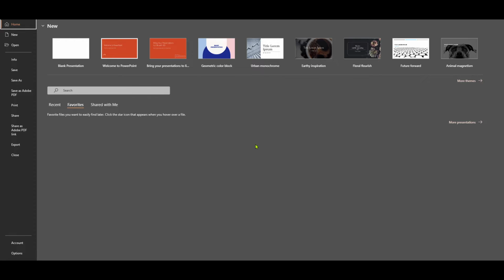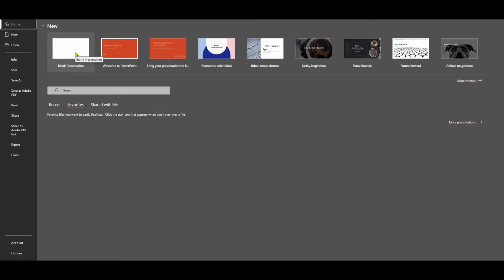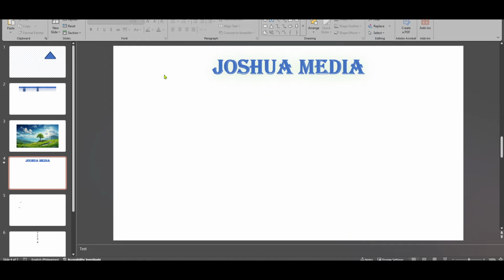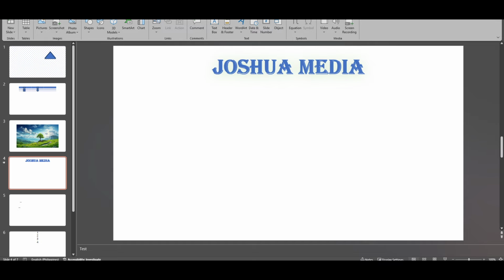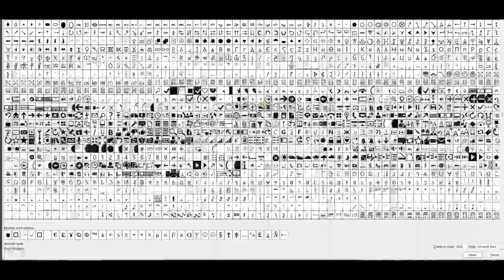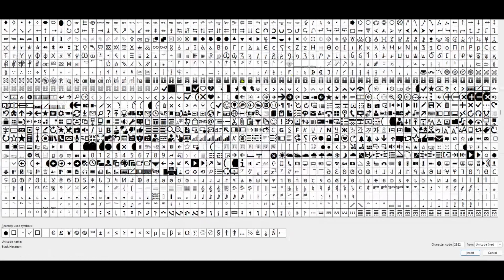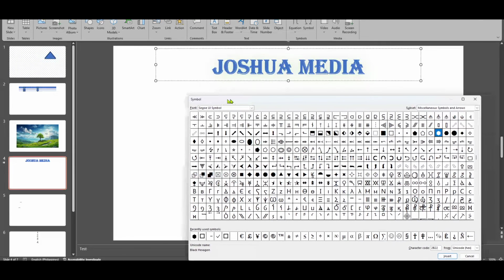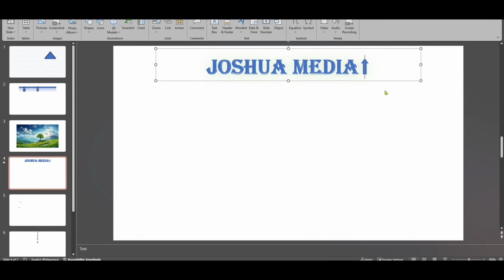How To Get Letters With Accent Marks In Powerpoint (Full 2025 Guide)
In today's video we are covering: how do i get letters with accent marks in microsoft word, how to type accent marks over letters in word, type accent marks over letters in word, how to insert accent mark in word, how to type an accent mark in word, how to make capital letters in shortcut, type letters with accents, how to place a dot on top of a letter in ms word, how to put dot under letter in word mac, how to type letter eth in word, how to create basic powerpoints, write single accent below letter and number in word